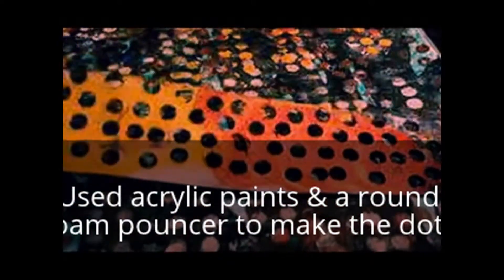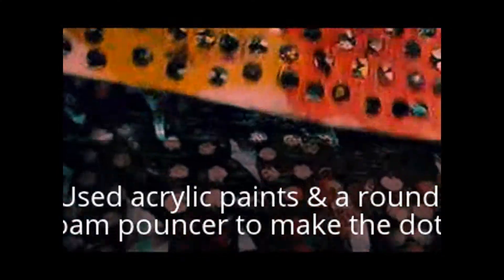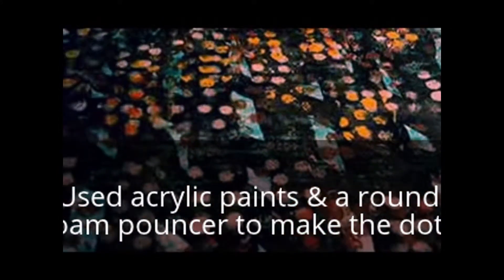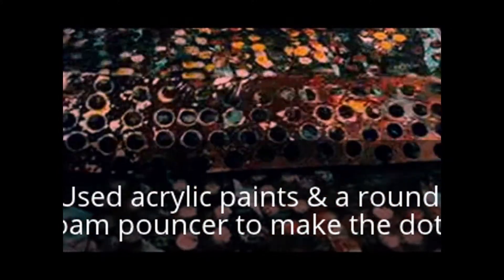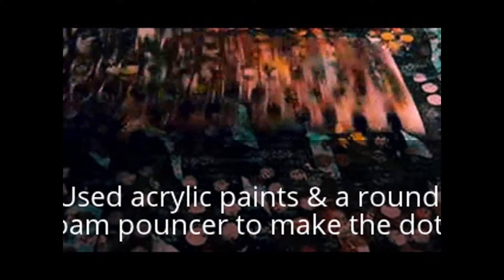Mixed Media Art - Bokeh Effect With Gelatos & Acrylics